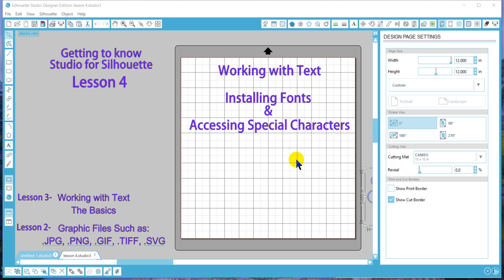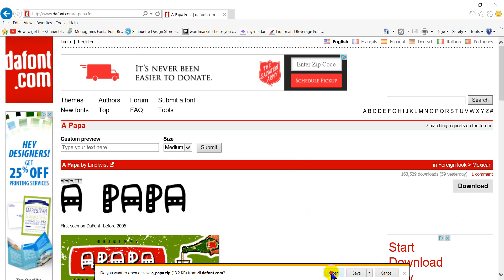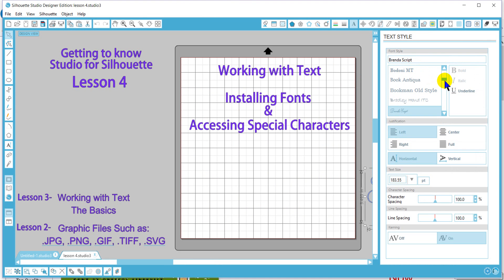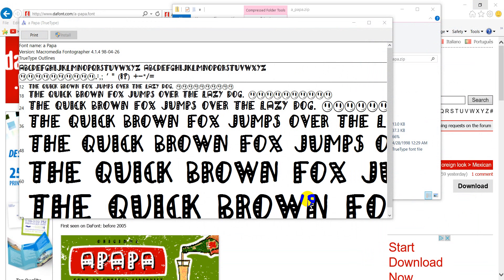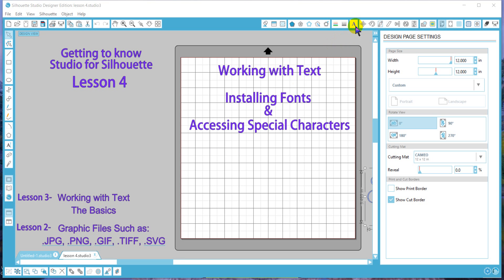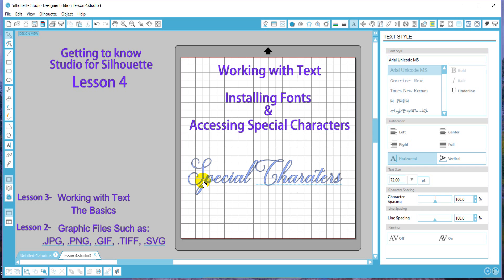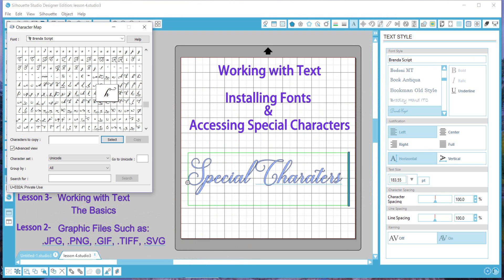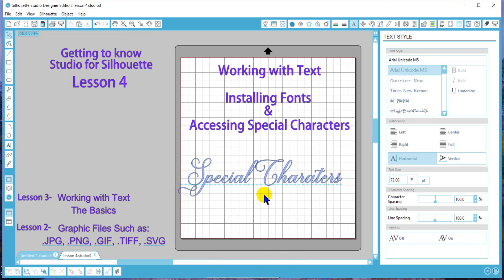Lesson 4 - Getting to know Silhouette Studio Quickly - Installing Fonts & Special Characters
Quick and to the point tutorials for beginners.  Most videos are 5 - 7 mins long.  This series is for those who just started using the program and may feel a little overwhelmed.   From the very 1st five minute lesson you will be able to start using this program.